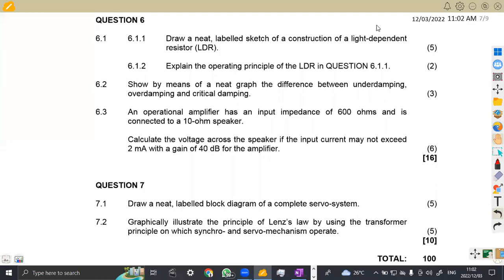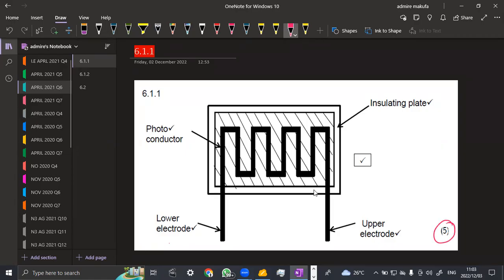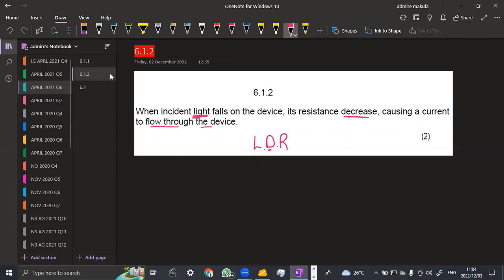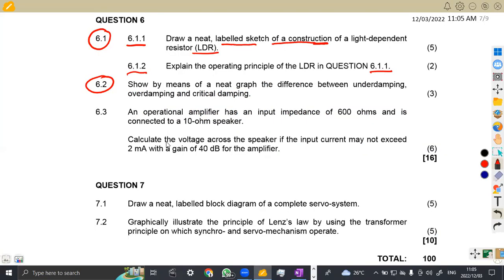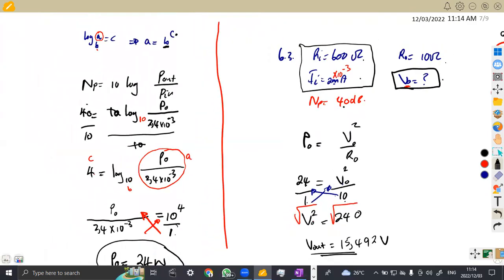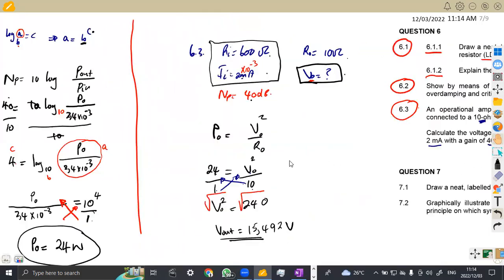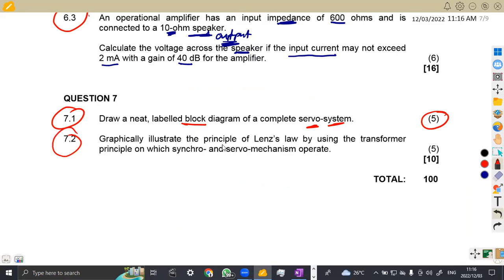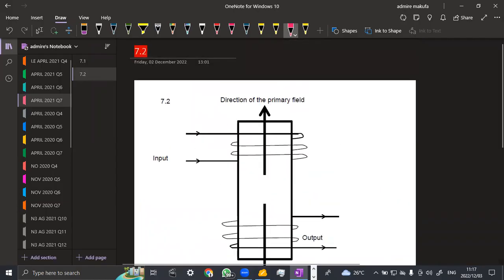INDUSTRIAL ELECTRONICS N2 APRIL 2021 QUESTION 6 AND 7